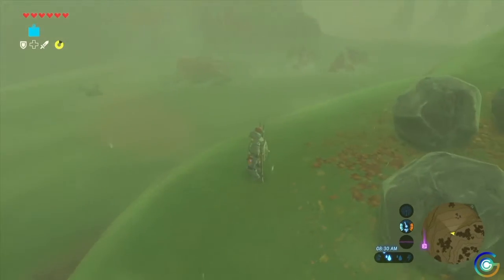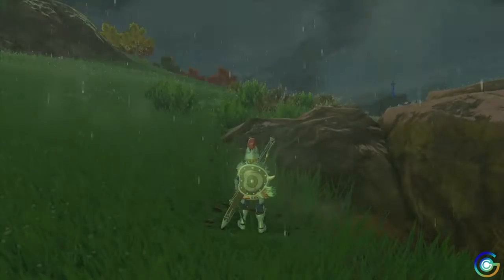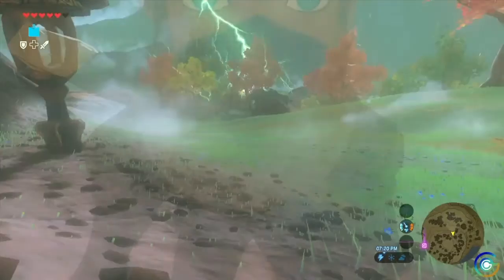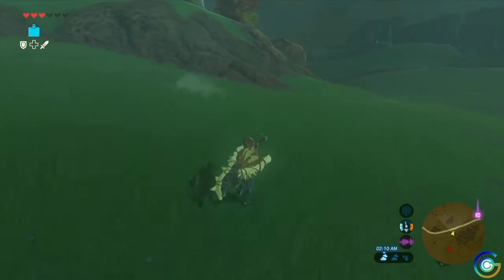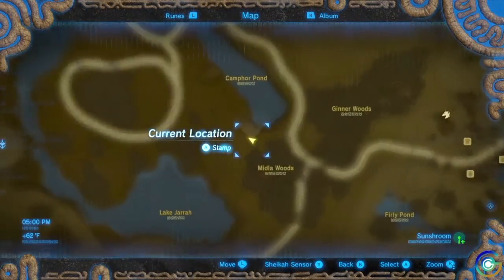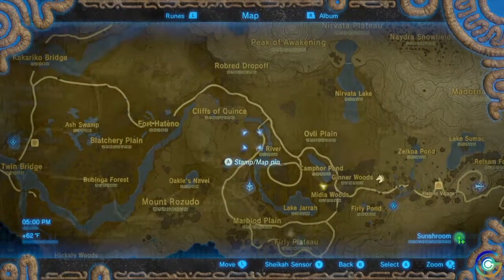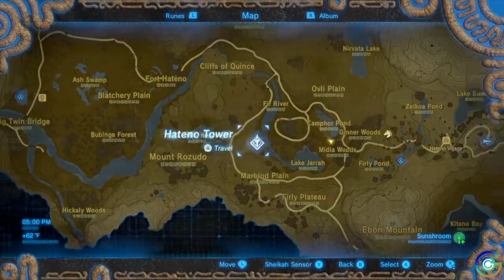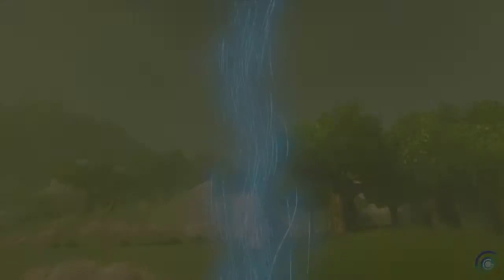GG's Zelda Zingers: Breath of the Wild 12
In search of a usable torch, GG gives a fast scoop on a surprise encounter and the mysterious appearance of shock arrows in Link's inventory. It's a crazy trip between Akkala and Hateno!